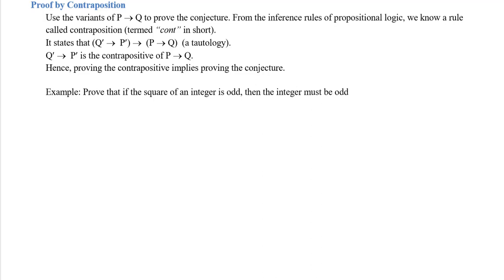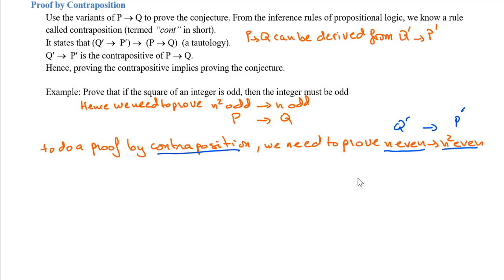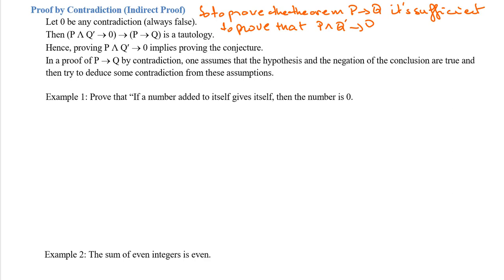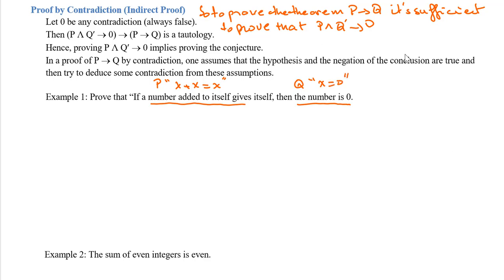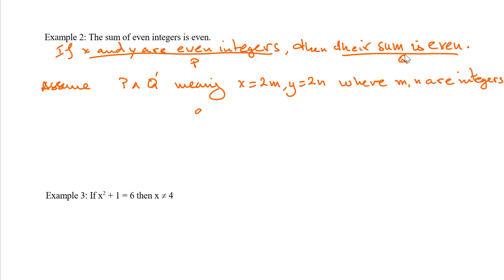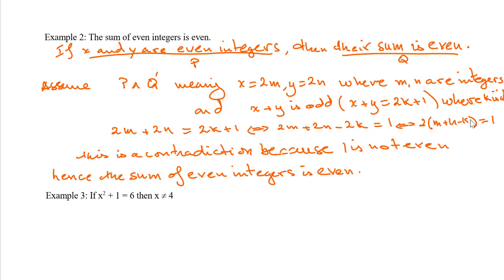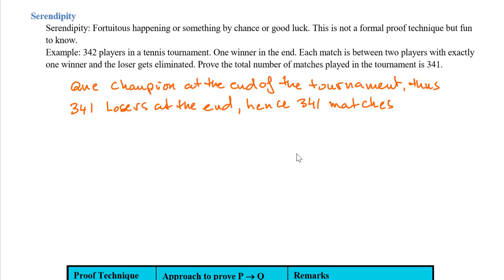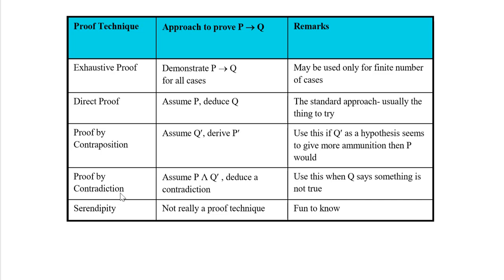Proof techniques: Contraposition and contradiction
In this video, we'll see other proof techniques such as contraposition and contradiction